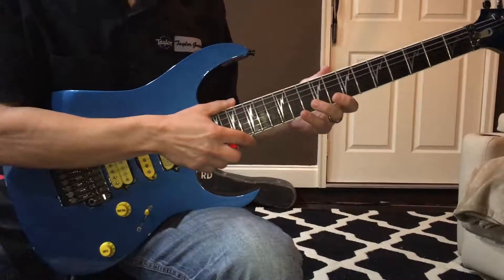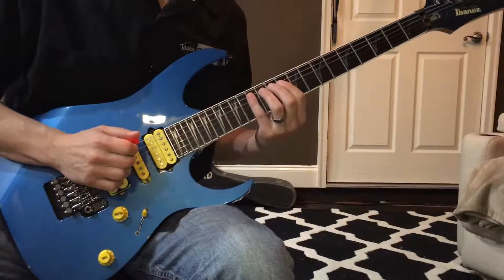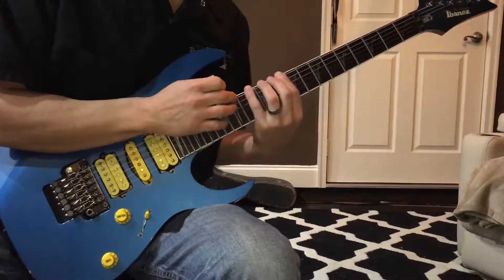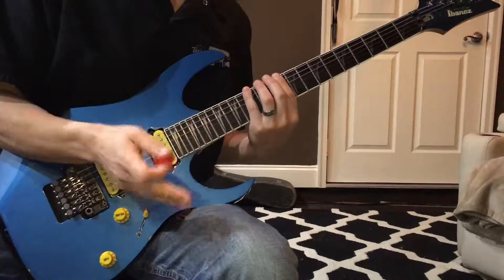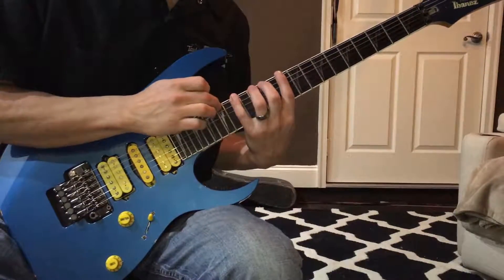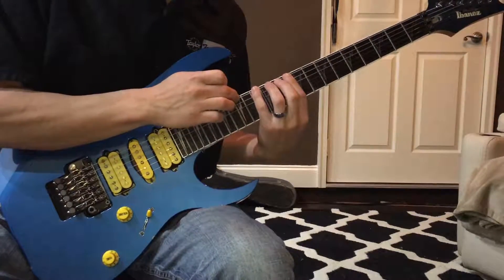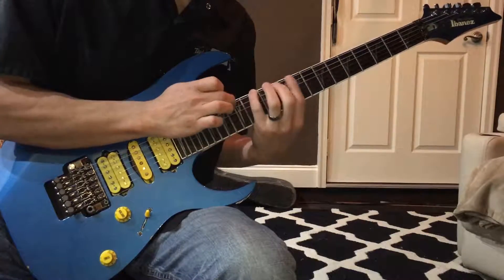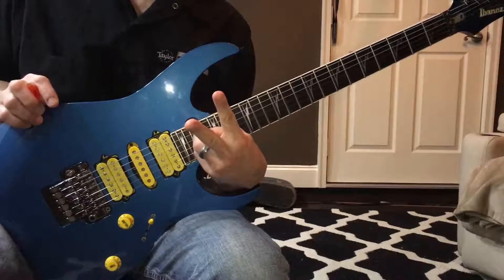Alternative Shred Guitar - Lesson 6 - Legato Tapping - Pentatonics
PART II of our 3 part "Legato Tapping" instructional, which is a short series within our "Alternative Shred" lessons! Let's take last lesson's idea and go PENTATONIC with it!